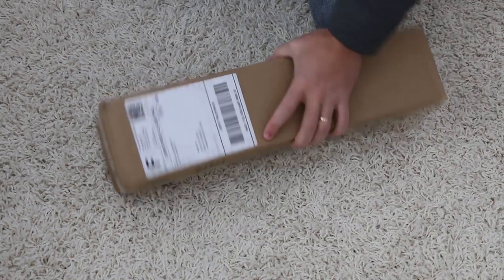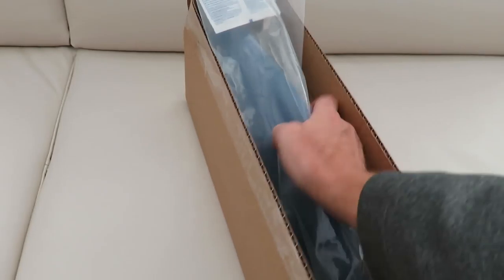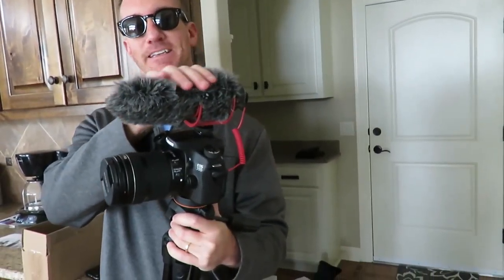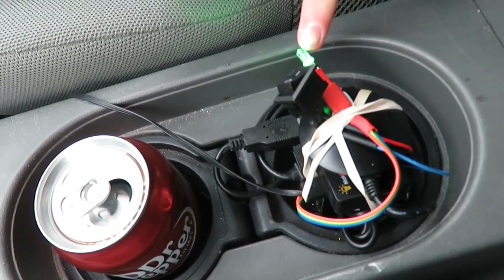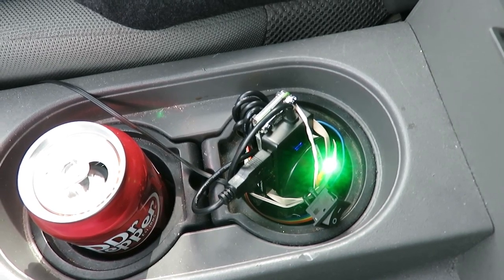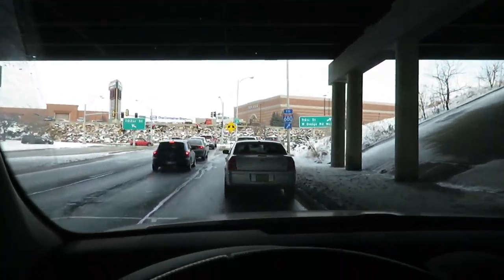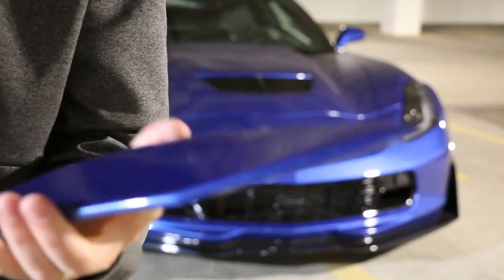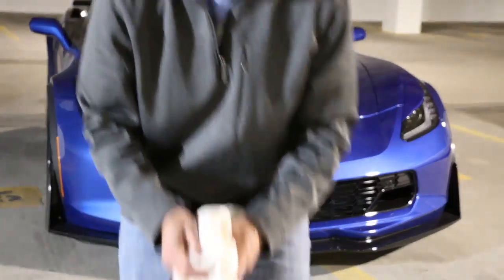My First C7 Corvette Z06 Mod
It’s still winter time in Nebraska, and I knew the unseasonably warm weather would not hold out forever. It’s back to a normal February with snow cover and cold weather. That means there isn’t a whole lot I can do with the Corvette for this week’s vlog…or is there? What do most Corvette enthusiasts do during the winter months when they can’t drive their cars? They apply modifications, right?

When people hear someone mention "Corvette mods”, they usually think performance enhancements. In this case, I have been holding onto a package with something new for my Corvette. It’s time to share it with all of you. However, my update is not performance-based, it’s actually an aesthetic mod — something to change the appearance of my C7 Corvette. So…what is the “mod” you ask? I’ll tell you: it’s C7 Corvette eyelid covers. Yup…”eyelid covers”...I know that sounds lame, but they should be easy to apply. And they should be easy to remove if they don’t work out like I expect or hope. With the weather being so uncooperative, and with me wanting to spend some time with the Corvette this weekend, I figured now was a good time to break these out and apply my very first “mod” to the car.

In this episode, you’ll see how the “mod” turned out. You’ll also get the opportunity to meet my son Todd (if you haven’t already seen him in previous vlogs) and get to know him better. I get personal by engaging him in a little Q&A. You’ll learn how, amidst his busy life, he is finding time to put his genius to work creating a new technological device…something REALLY COOL if you ask me, so I wanted to share. While I have him in the throws of the Q&A, I try to trick him into giving me answers to some questions that he wouldn’t normally address with “Dad”. So, check out the vlog to see how that all goes.

I had some viewers inquire already about where I got my eyelid covers -- I got them through PFYC.com. Here's a link to the product for those of you who might be interested